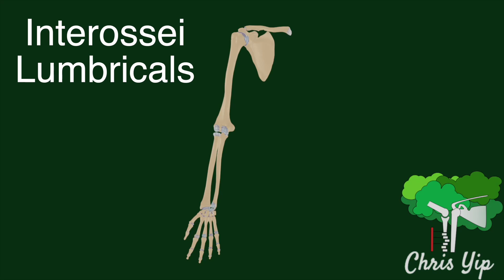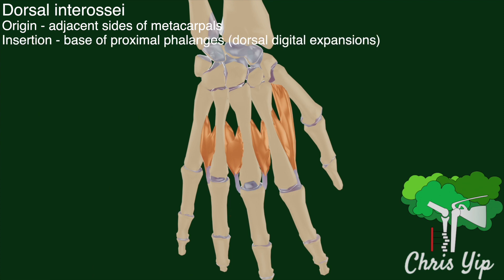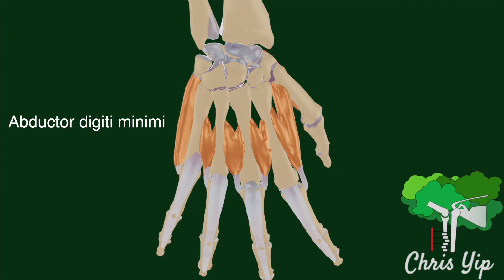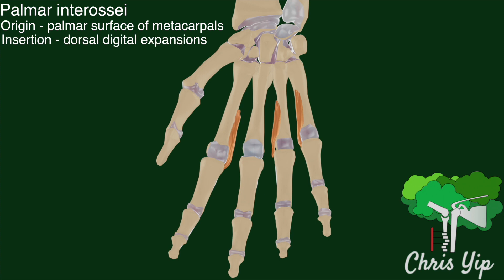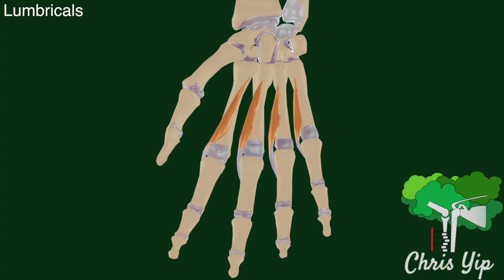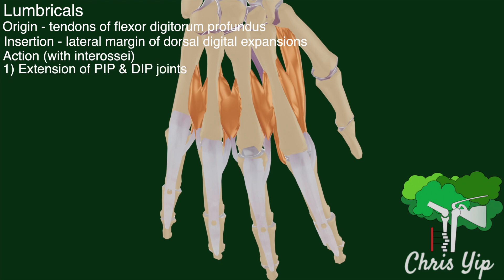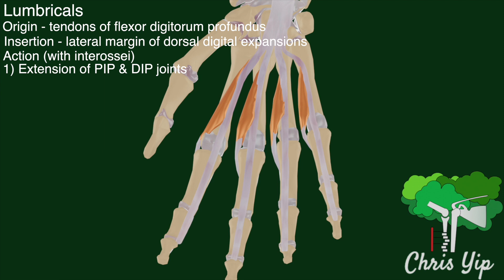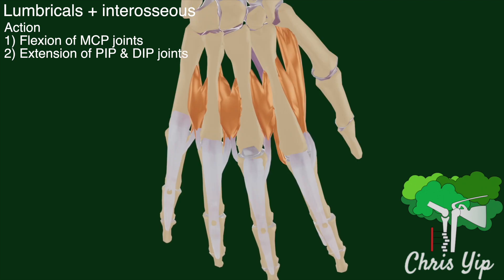Interossei and Lumbricals of the hand (animated)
This video explains the commonly misunderstood intrinsic muscles of the hand: interossei and lumbricals.

Timestamps:
00:00 Intro
00:14 Dorsal interossei
00:51 Palmar interossei
01:27 Lumbricals
02:44 End